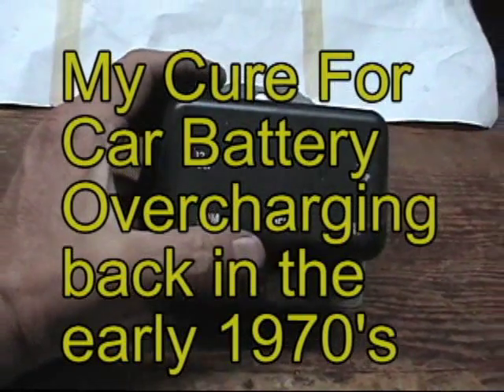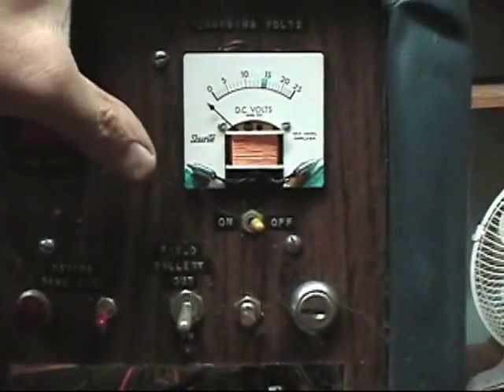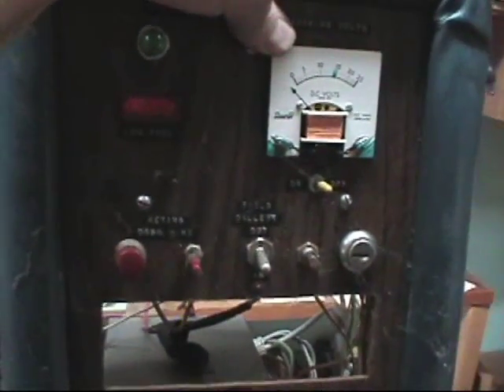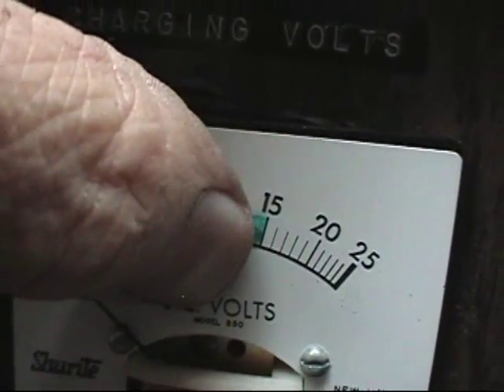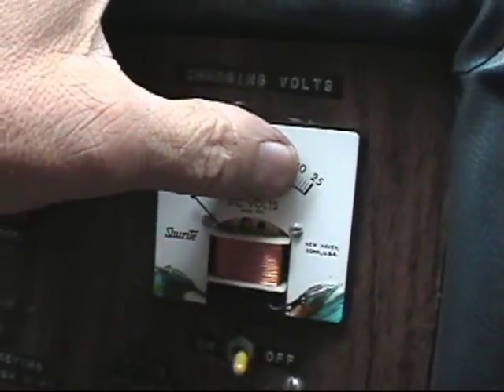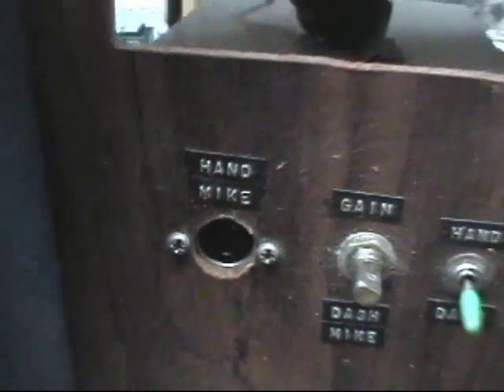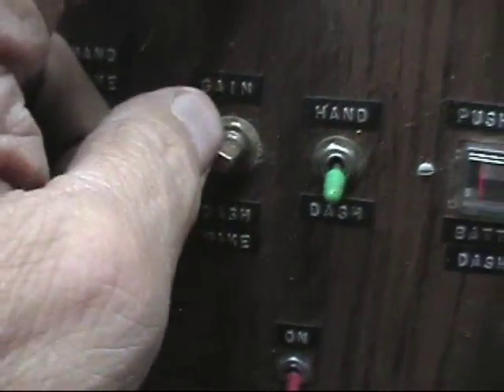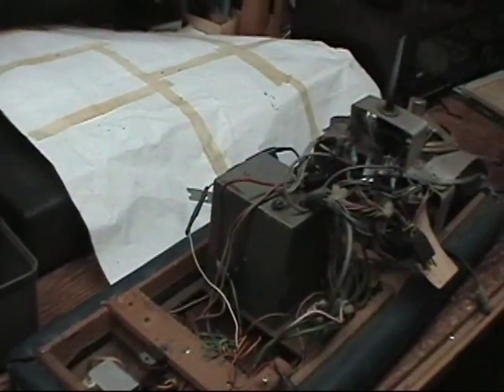How I Solved My Overcharging Problem in the early 70's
I built a "field" ballast for the generator in my 1963 Ford Galaxie so I can control the constant overcharging problem I had with that car.
When I took out the bench seat and put in bucket seats I had this nice big space between the seats.
So I built a console with my CB, scanner, stereo  and alarm system in it, I also had a voltmeter in the console that I could monitor and if the battery started to  overcharge, I just flipped the switch to put the ballast in the circuit.
The "ballast" was 2  20 watt resistors in paralell for a total of 10 ohms as I recall.(going from memory)
The  relay and  the resistors was under the hood and it was controlled by a switch on the console.